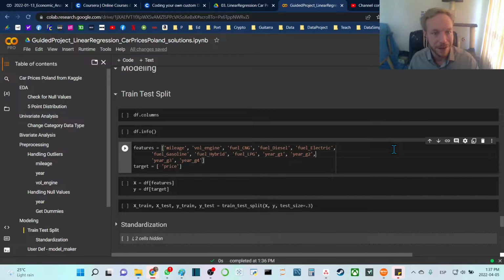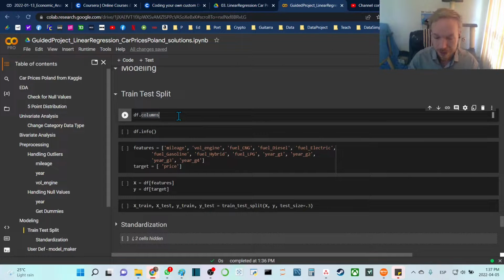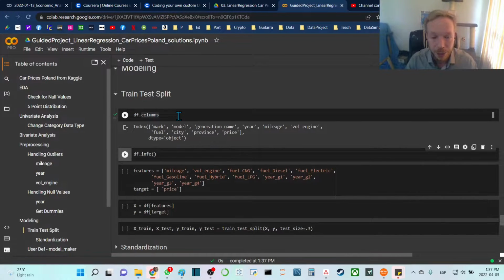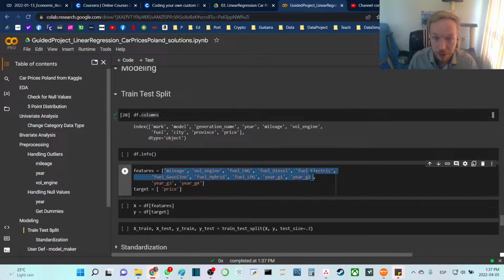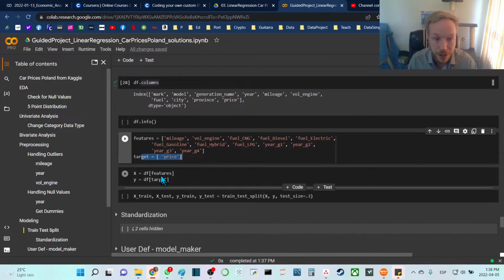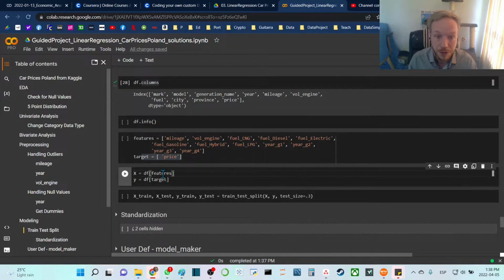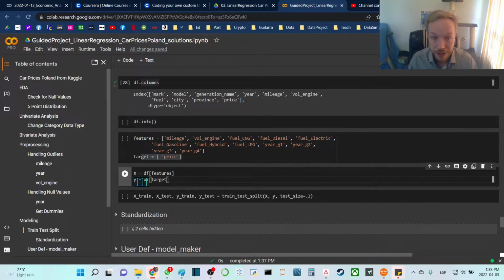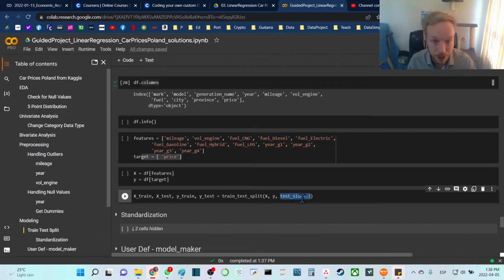How to use train test split in sklearn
We use sklearn to perform a train test split.